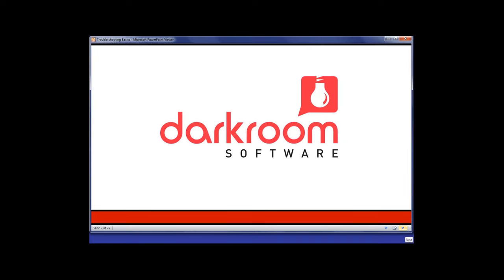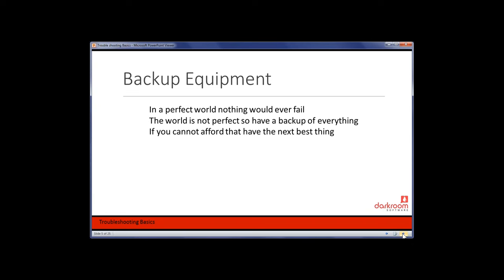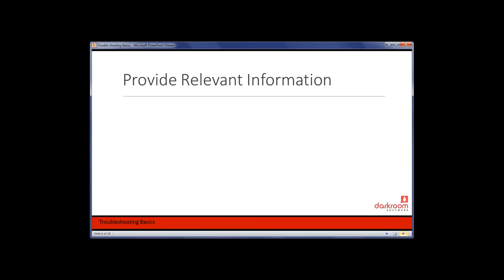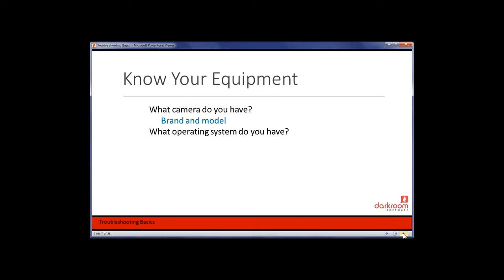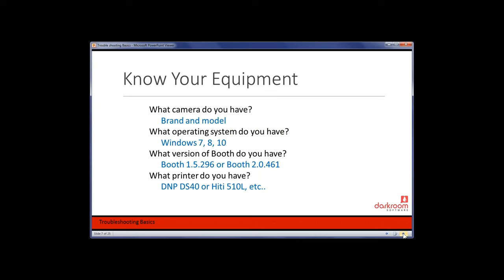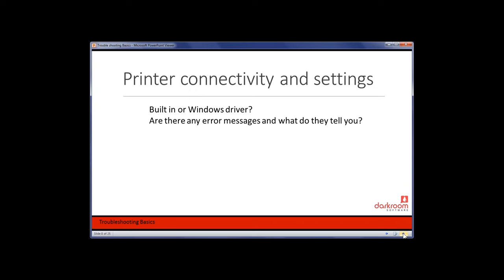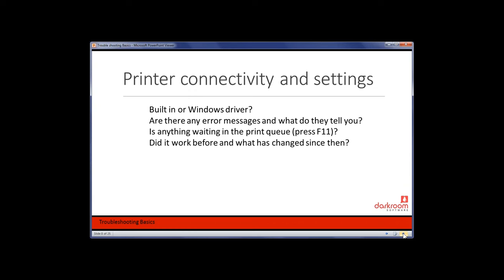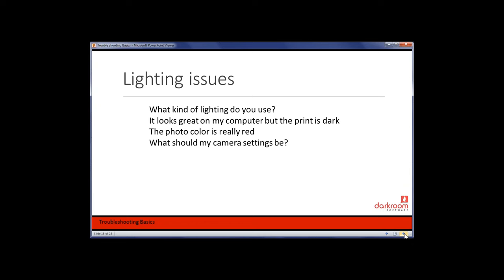Darkroom Booth Troubleshooting Basics Webinar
This webinar covers basic photo booth troubleshooting procedures and techniques.
Topics  covered include:
• Printer connectivity and settings
• Basic software troubleshooting
• Lighting issues
• Camera connectivity and settings
• Always have a backup plan
• Wally’s troubleshooting toolkit

Your webinar host is Wally Carnes, photo industry veteran, wedding photographer and photo booth owner, Wally is the operations manager and a support specialist for Darkroom Software.